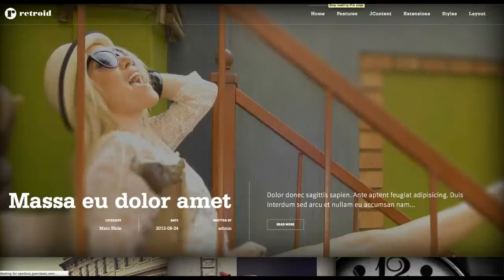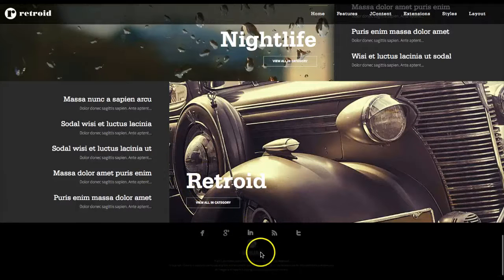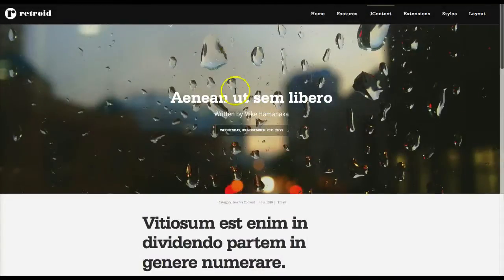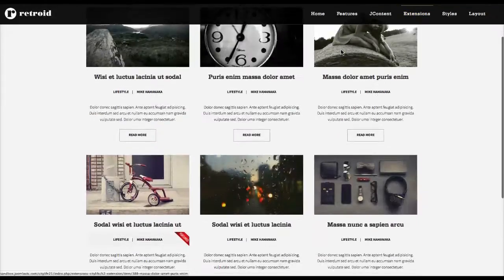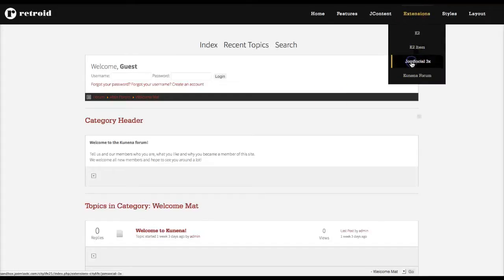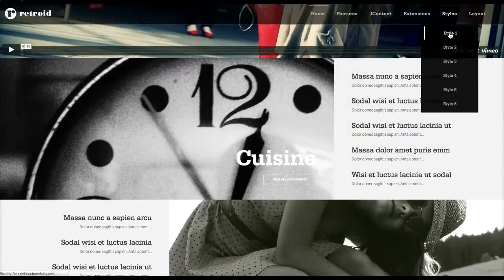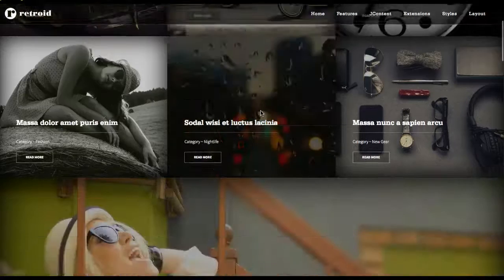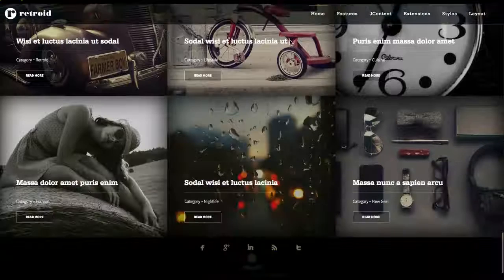JoomlaXTC Retroid Template Tutorial Part 1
JoomlaXTC Retroid Introductory Template Tutorial